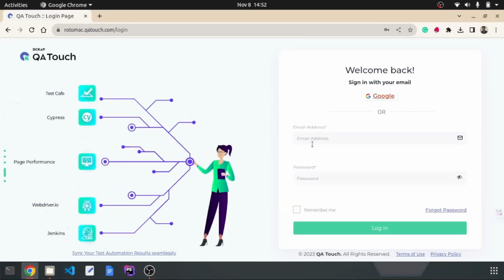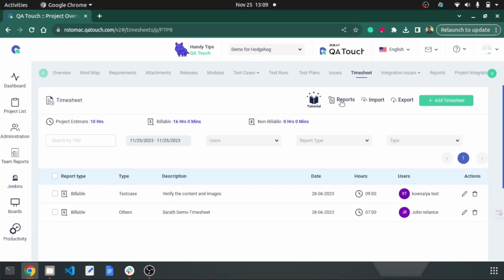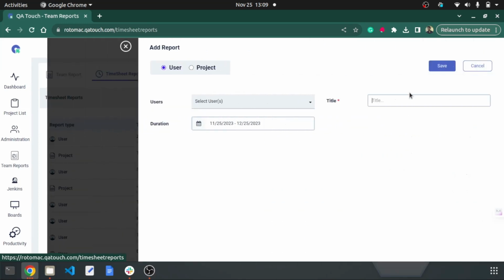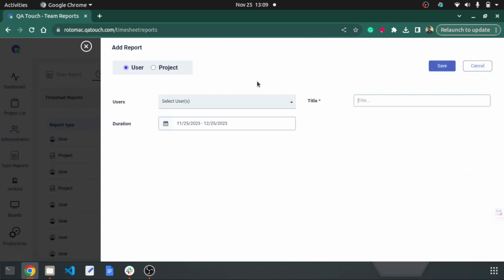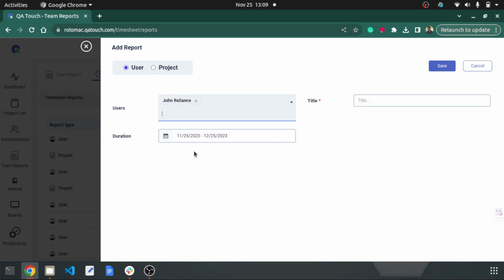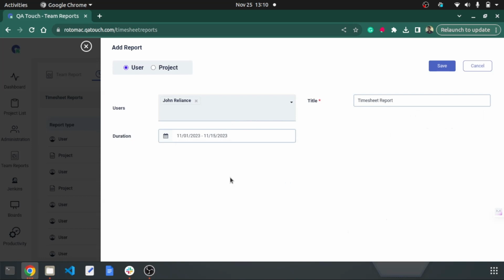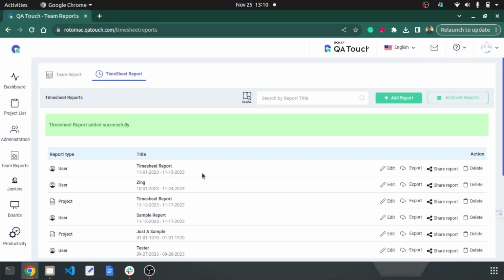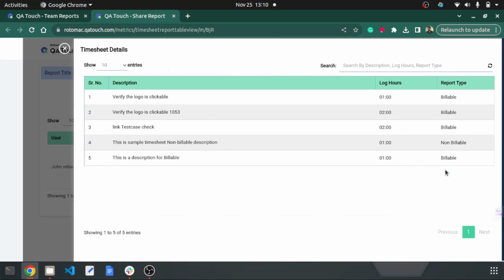How to use Timesheet report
You will learn about how to use the timesheet report